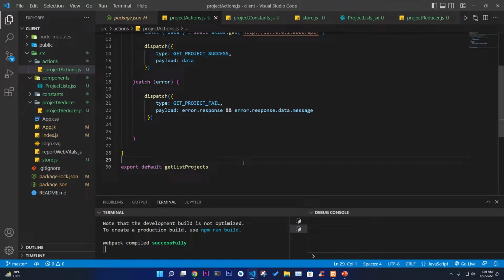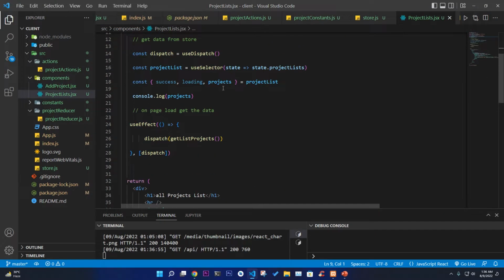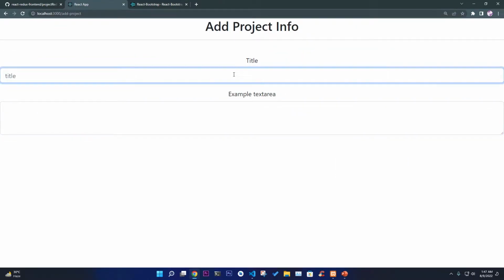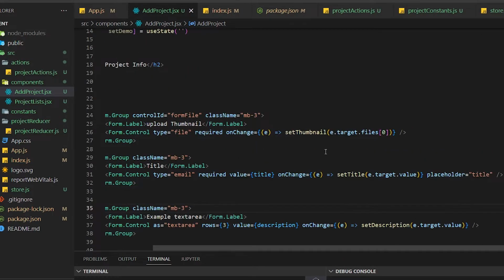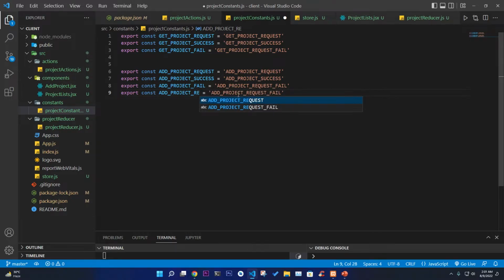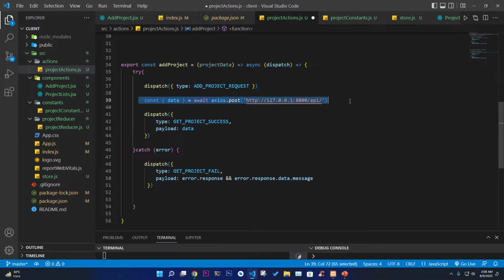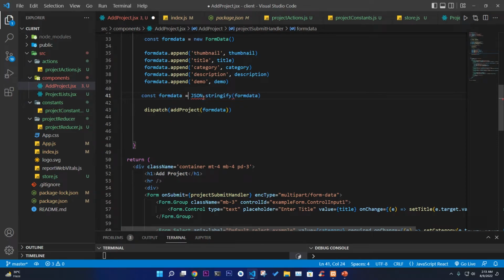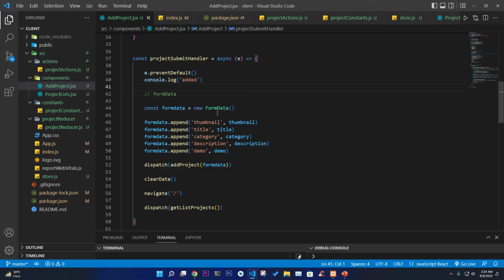Django + React + Redux Project Part-3 | Add Data With Redux Axios & Form Data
Add Data With  Axios using Redux & Form Data step by step